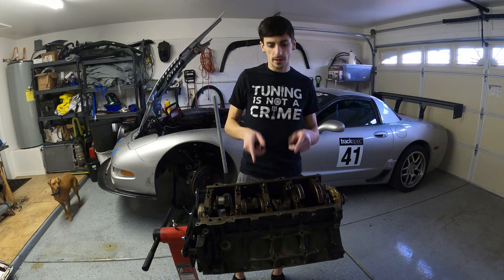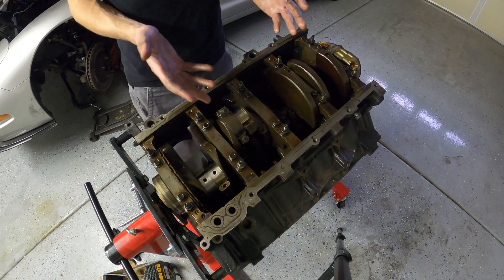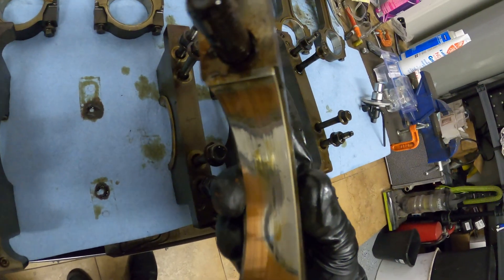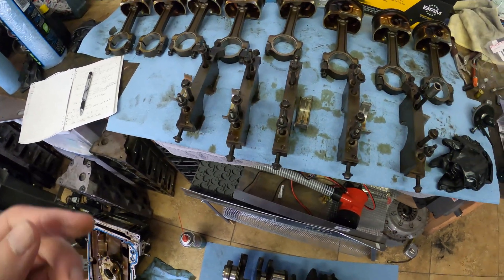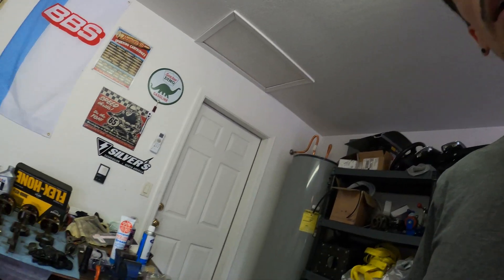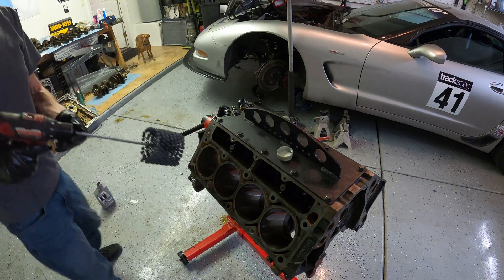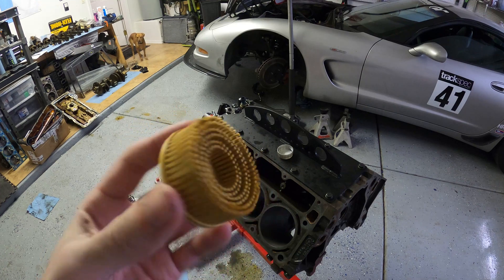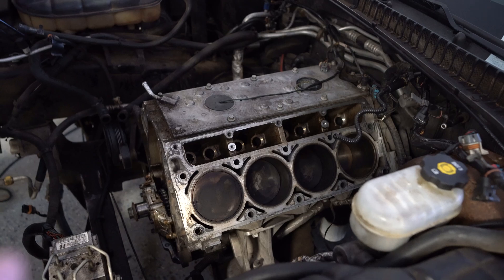Corvette C5 Z06 Engine Rebuild/Upgrade Series: Part 4 | LQ9 Block Refresh!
In this video I check main/rod bearing clearances using Plastigauge, Use a Flex Hone to clean up the cylinders, and use Roloc Disks to resurface the block decks.